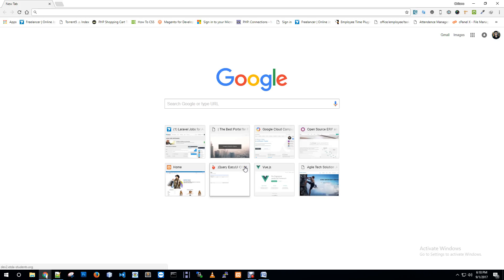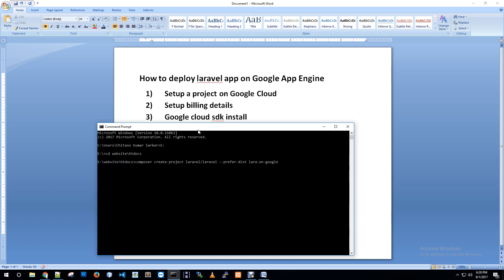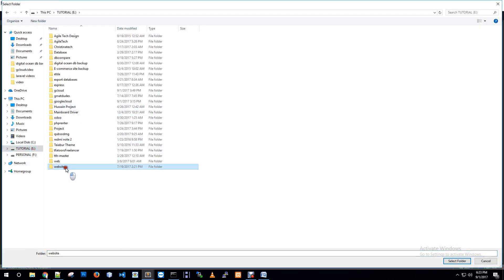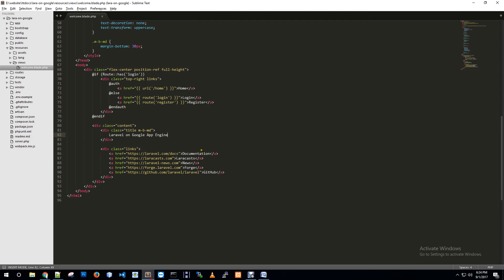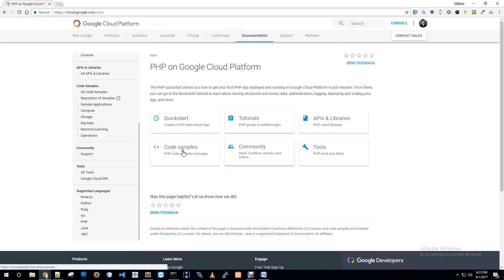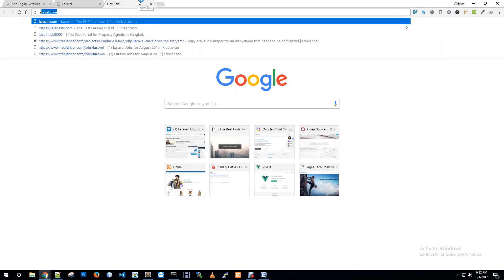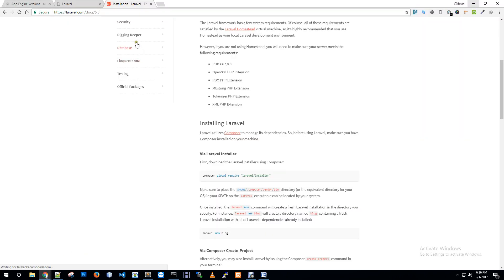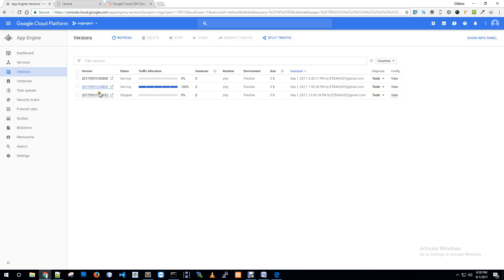Deploy laravel app on Google App Engine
How we can deploy our laravel application in Google Cloud App Engine. Generally gcloud sdk use to deploy any kind of app in app engine. We will continue the database connection on next video.